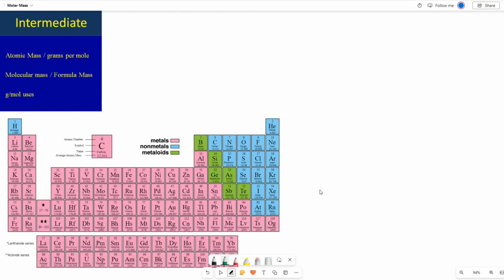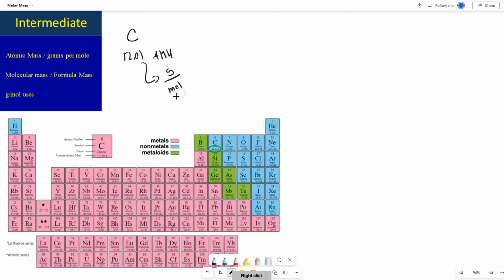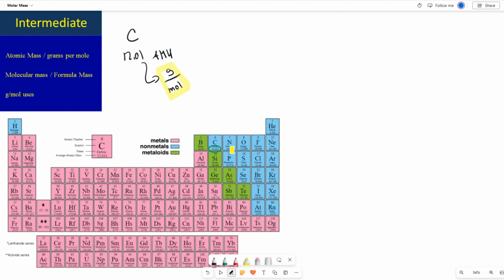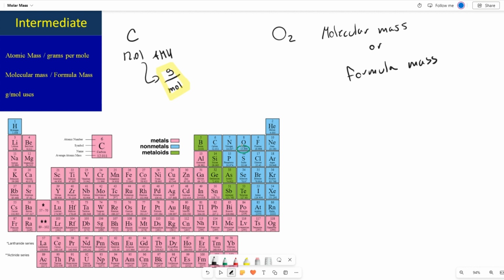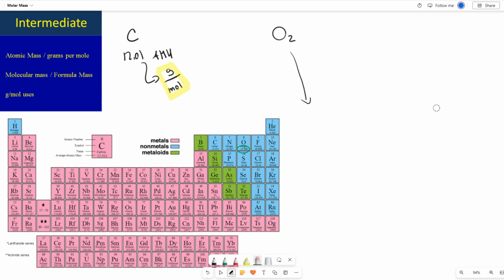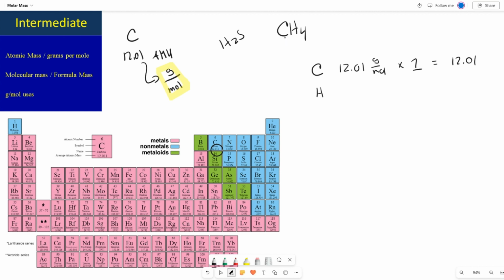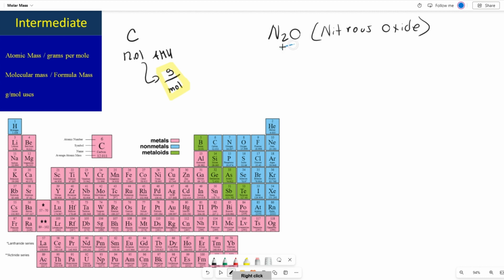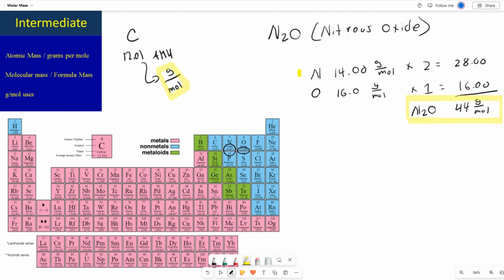Molar Mass, Formula Mass and Molecular Mass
We examine the terms Molar mass, Formula Mass and Molecular mass and how they are used to convert between grams and moles for atoms and molecules.